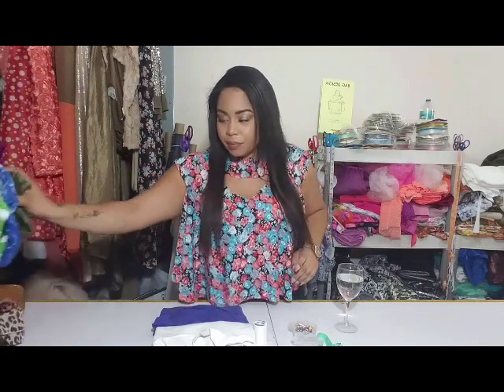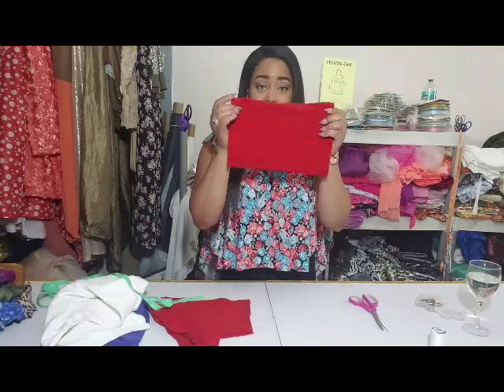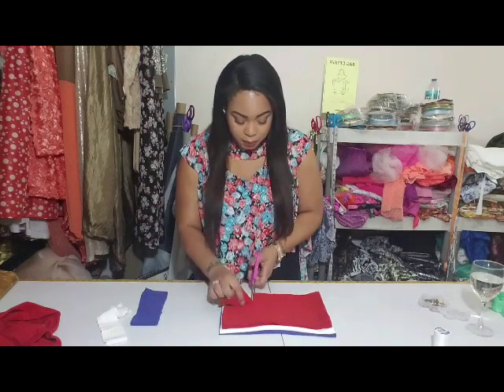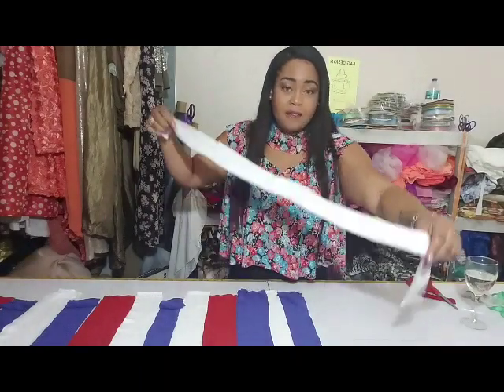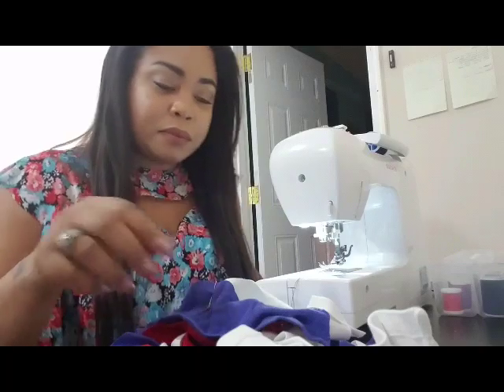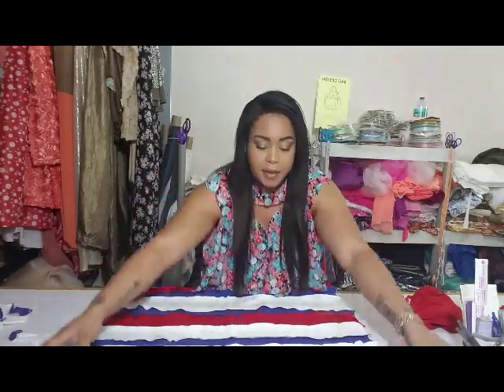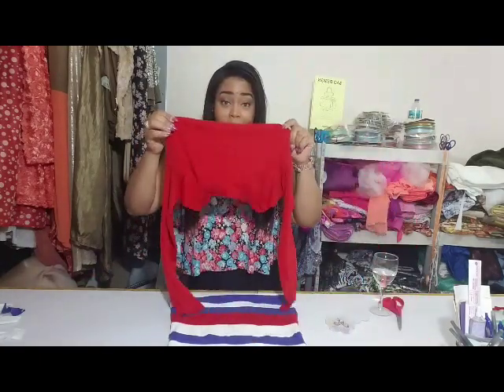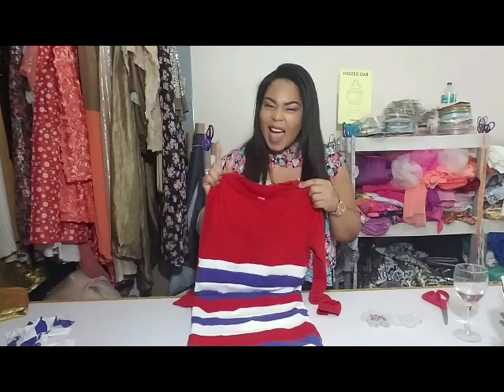Sip & Sew with D'An Nicole: designer t-shirt dress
Want to request a tutorial?
subject line: tutorial request